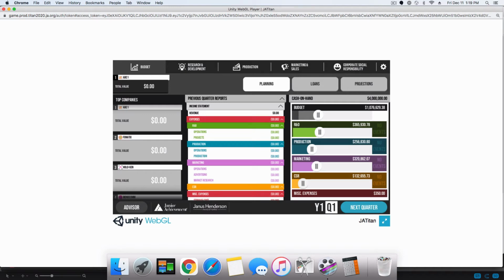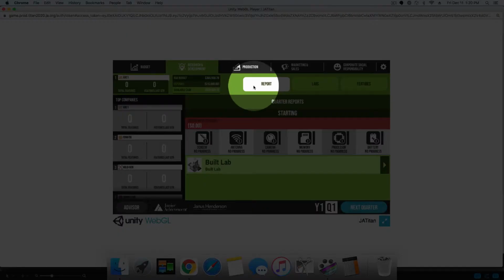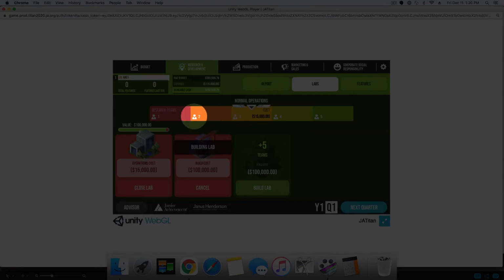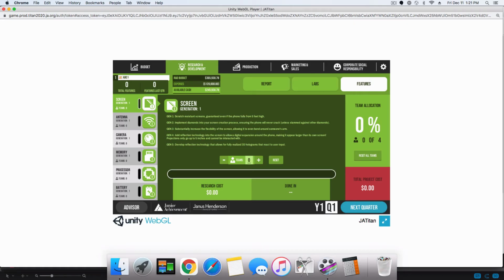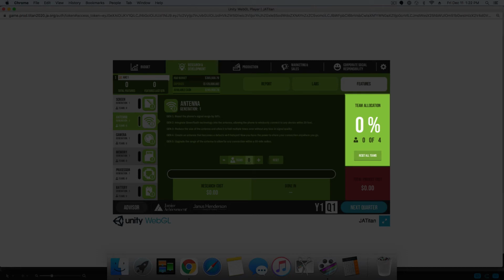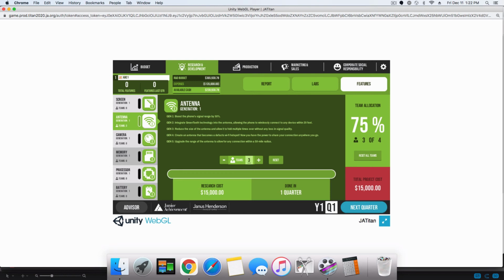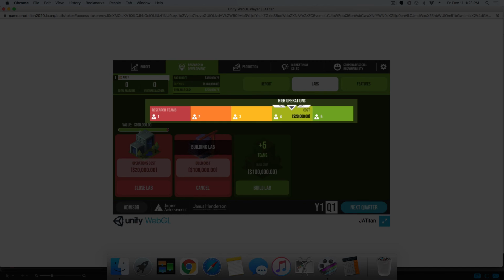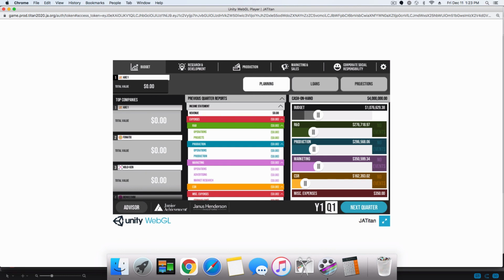JA Titan Tutorial 3 | R&D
This tutorial covers the JA Titan Game, Research & Development.